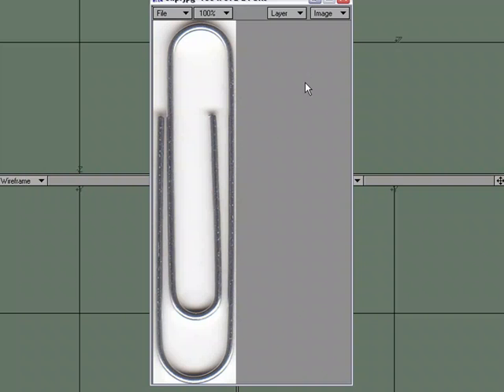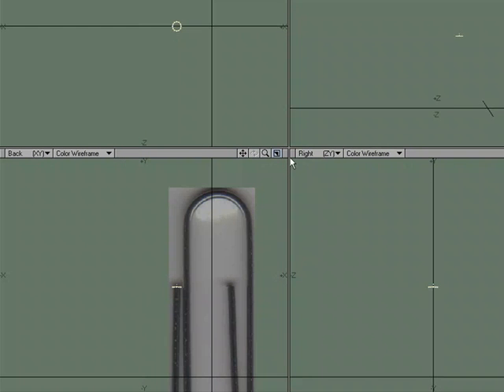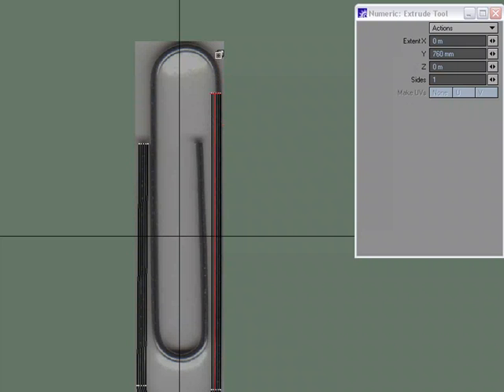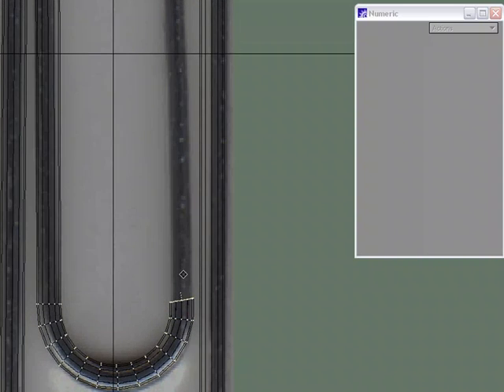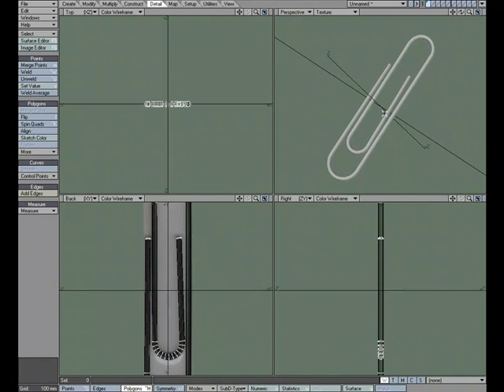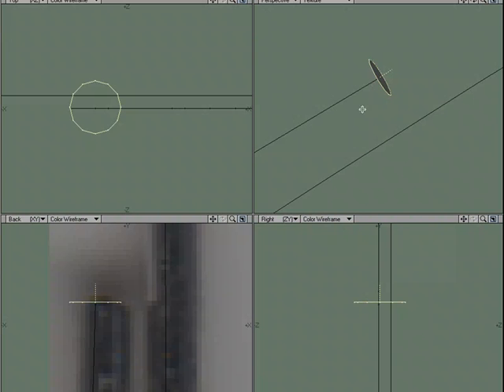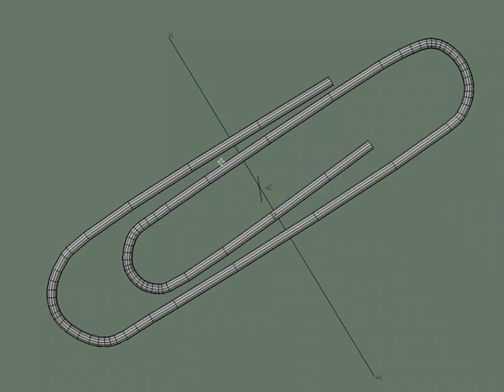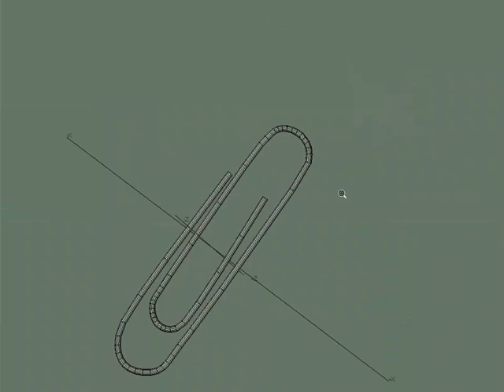Creating a model of a paperclip using two different methods